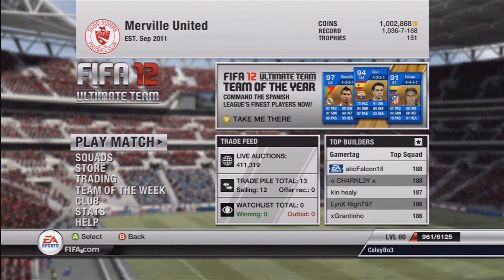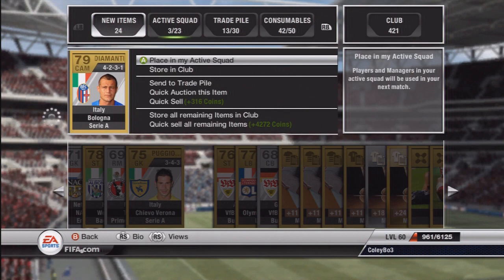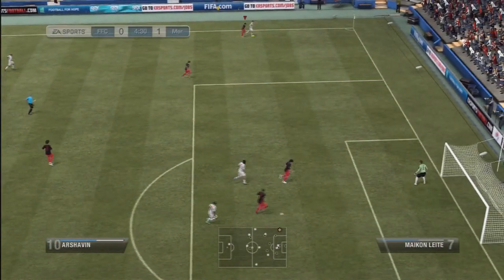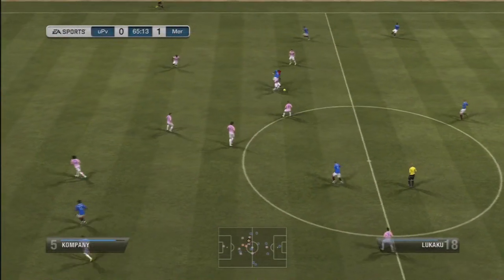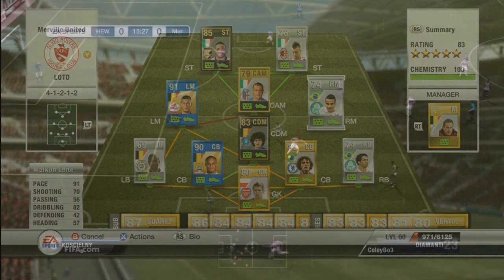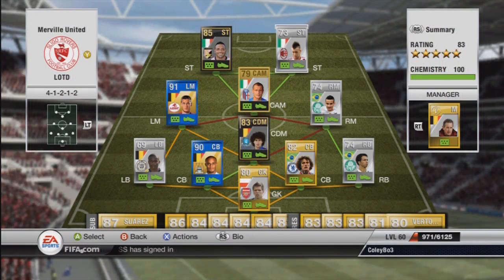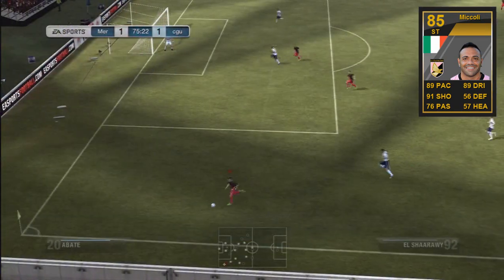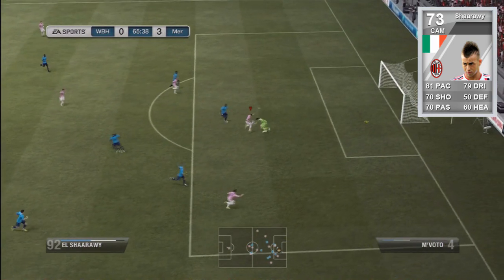FIFA 12 UT | Luck of the Draw Squad Builder - Episode 7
Welcome to Episode 7 of 'Luck of the Draw Squad Builder'! It's a unique twist on squad building on Ultimate Team and I hope you like it! :)